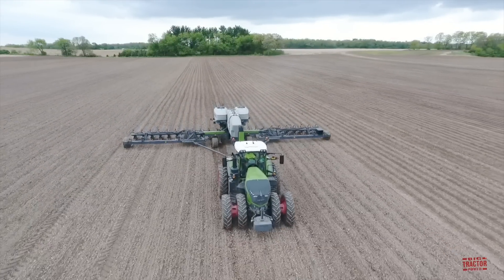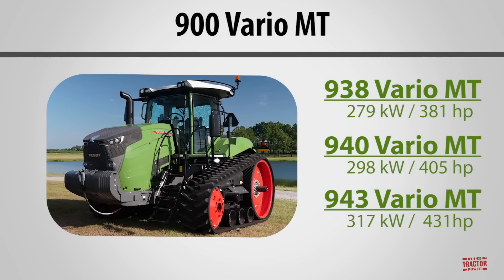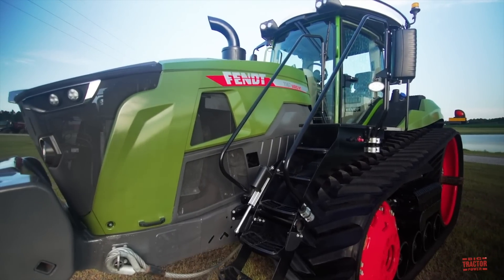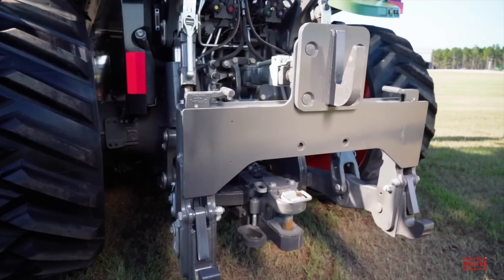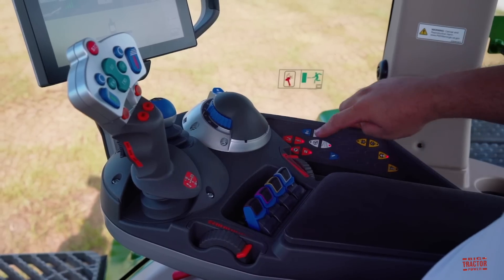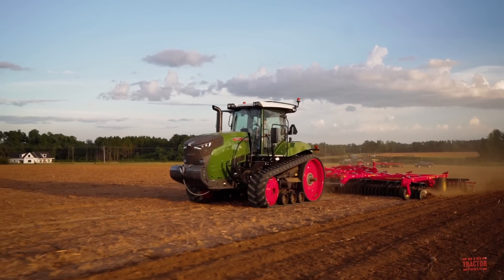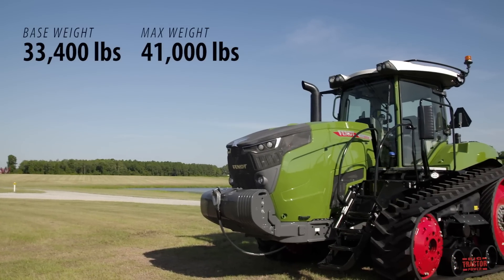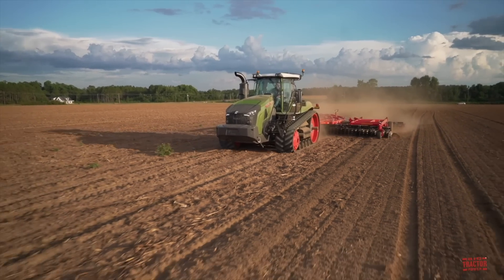New 673 HP FENDT Tracked Tractor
This video shares information on new 380 to 673 hp FENDT tractors.  AGCO a worldwide manufacturer of agricultural  equipment is introducing  the new Fendt 900 and  1100 Vario MT track tractors. Completely new to the expanding lineup of  Fendt  products  for  North  America,  the 900 &  1100  Vario  MT  tractors  combine proven innovations from AGCO’s 30 years of experience in track tractors with newly   engineered   features   that   elevate   operator   comfort   and   in-field performance. Key aspects include fuel-efficient Fendt iD low-rev engine management smooth, stepless VarioDrive continuously variable transmission (CVT) smooth-riding, patented MTS Smart Ride™ track system a  high-capacity,  dual-circuit  hydraulic  system  and  the  intuitive  Fendt operator interface Fendt Gold Star Customer Care with a full warranty and no deductible, for 36 months or 3,000 hours plus all scheduled maintenance, and more.